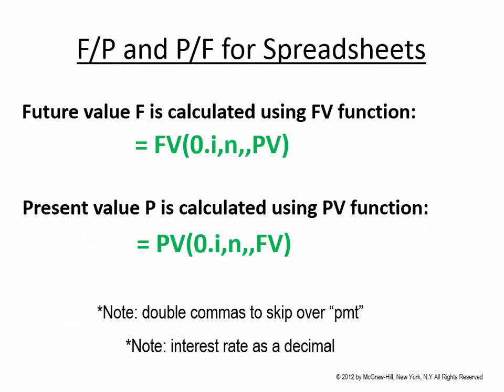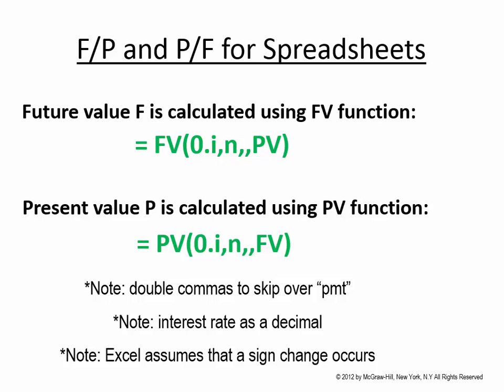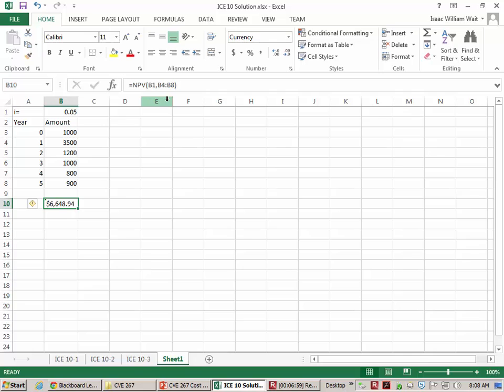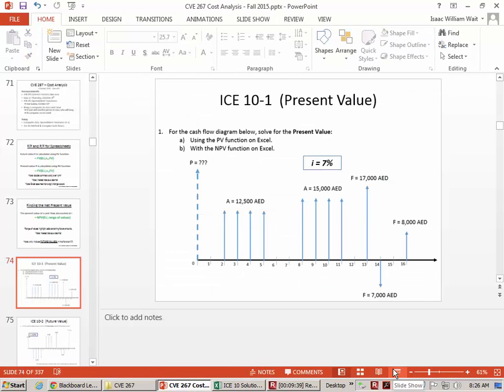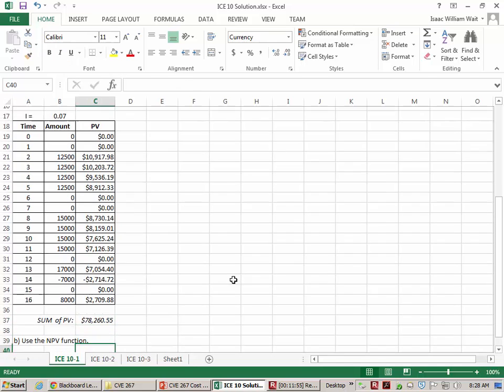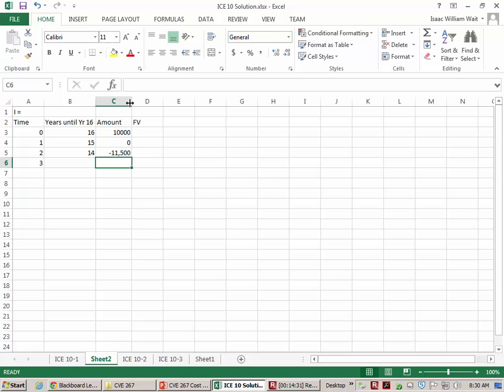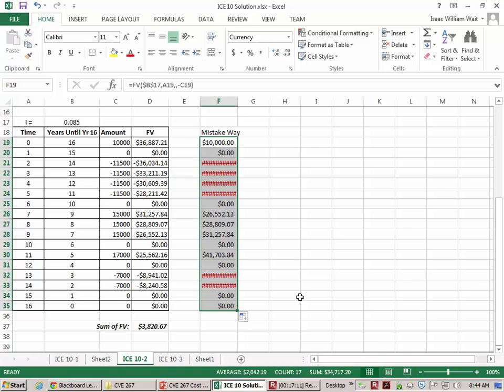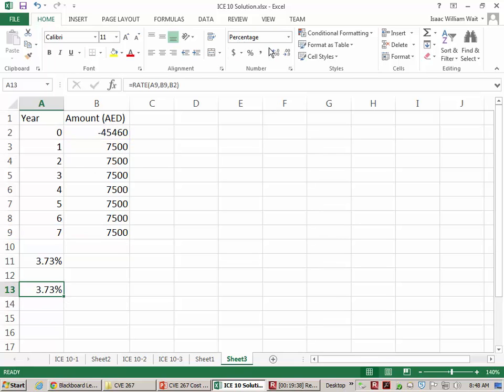CVE 267 - Class 10 (Spreadsheet Functions) 4 Oct 2015